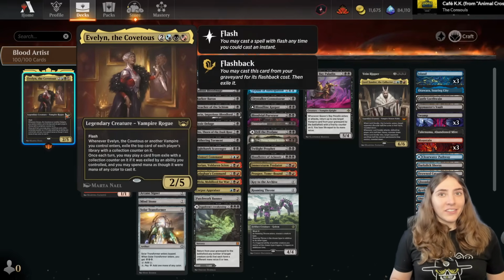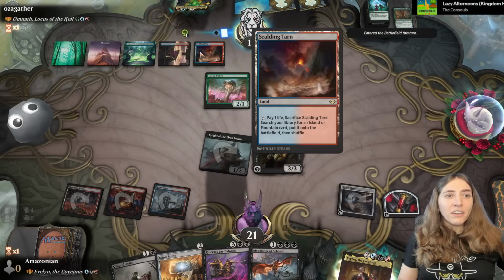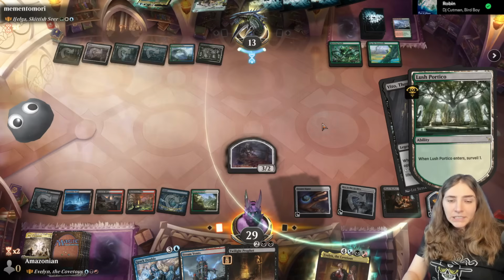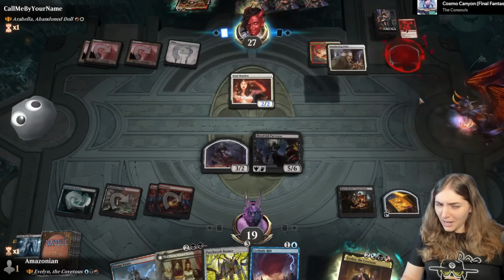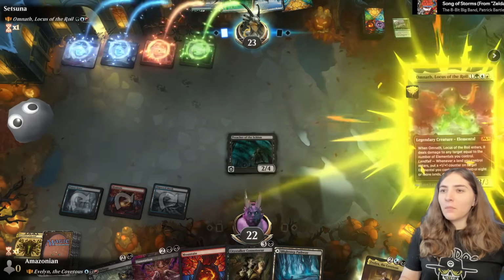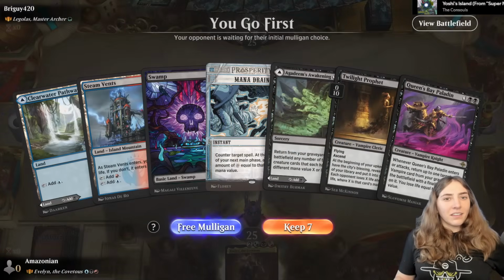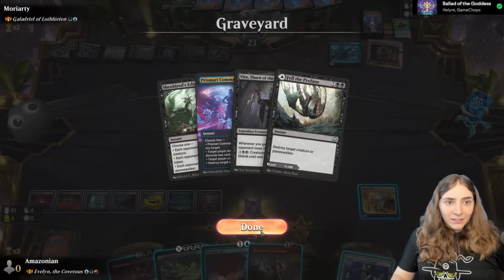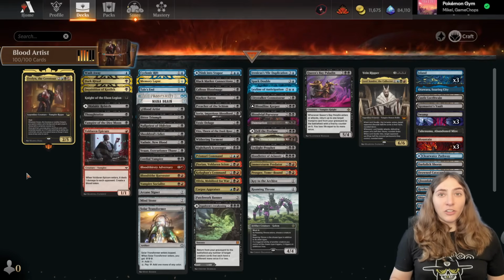Brawl Stars: Covetous Coven 🧛 Evelyn, the Covetous Historic Brawl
These vampires are banding together in the name of CRIME!